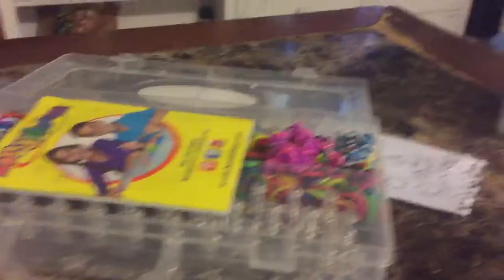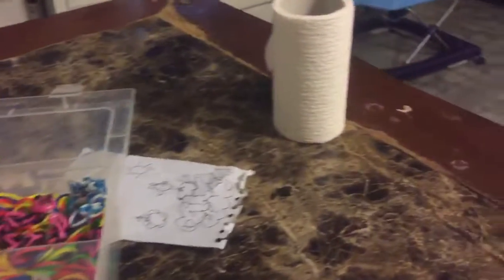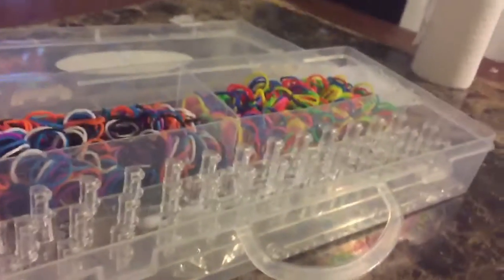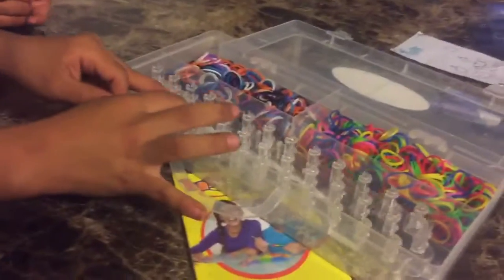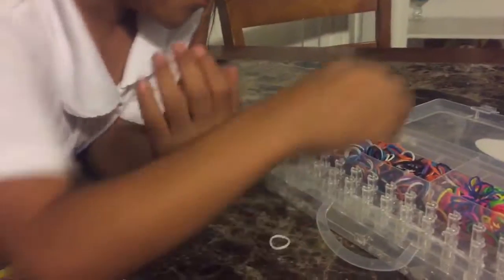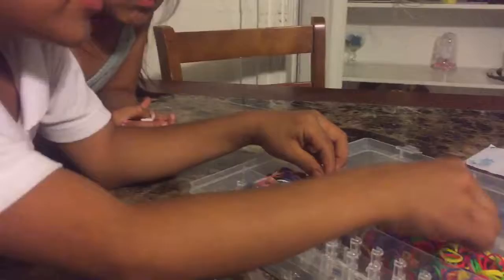27 de octubre de 2017